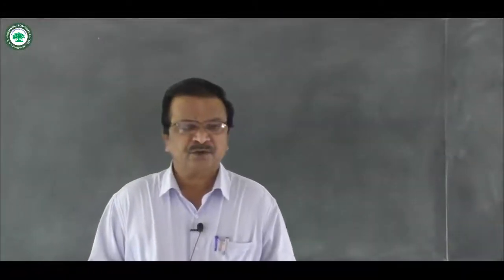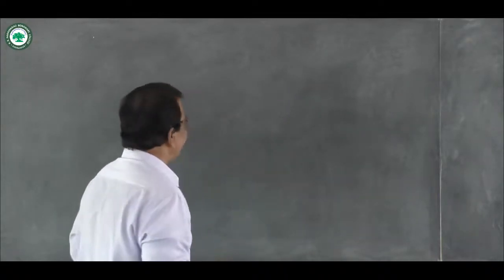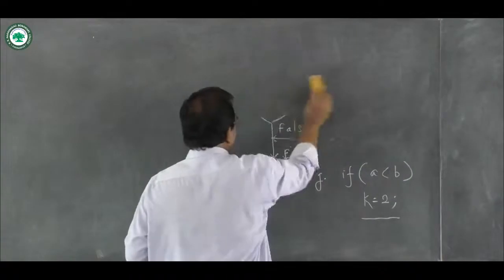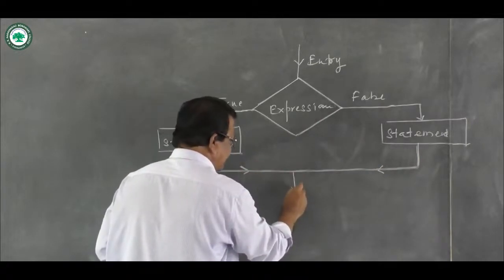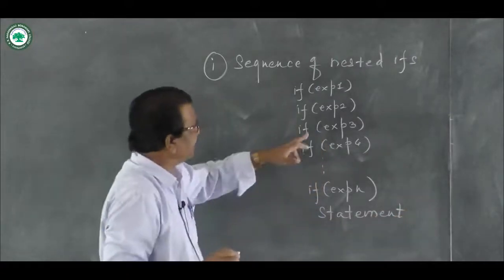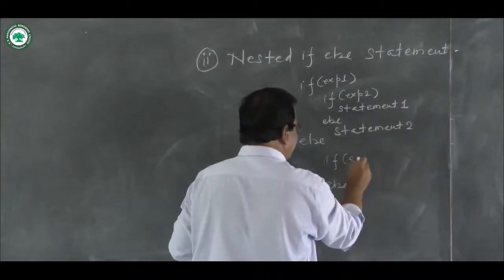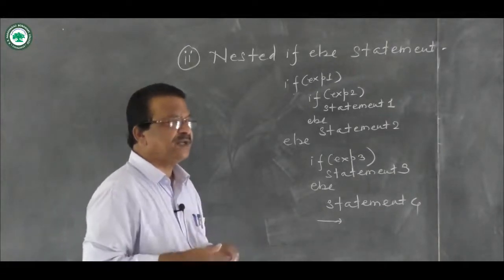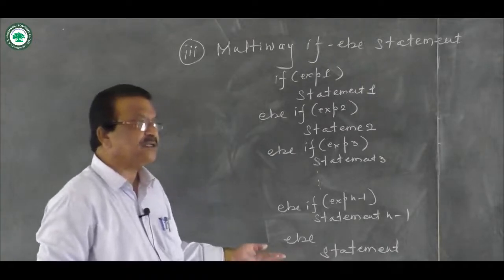T.Y.B.Sc.(Physics) || Topic: Computational Physics || By Prof: Shete S.T.